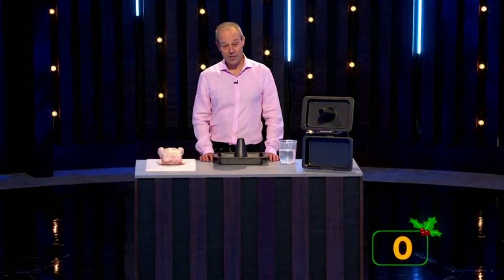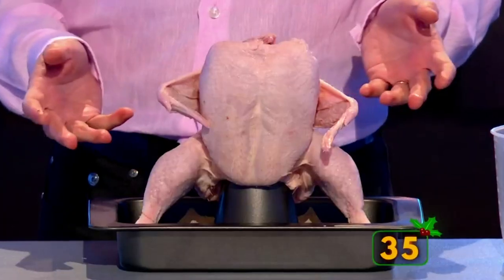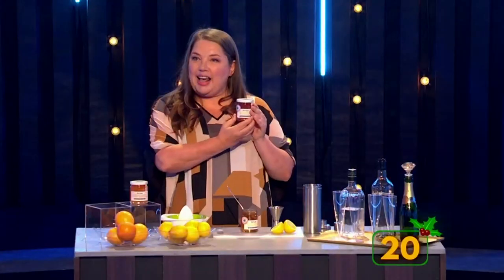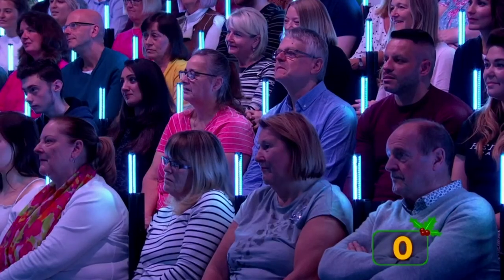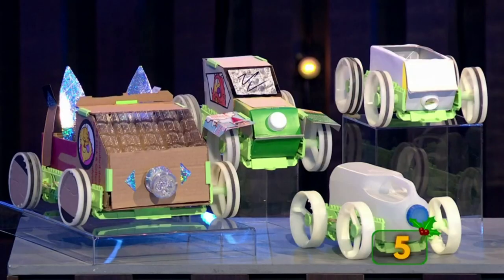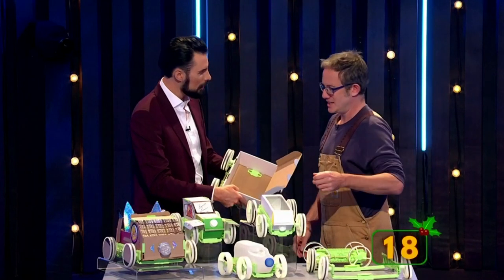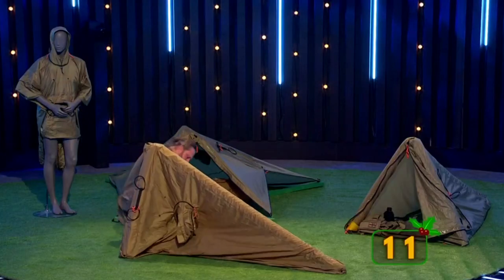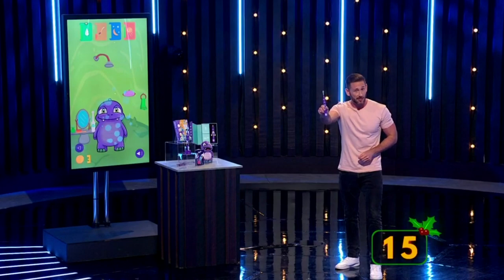Chicken In 30 Minutes? Wearable Tent? Eco Toys & More Great New Gadgets! | Buy It Now For Christmas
Rylan Clark-Neal presents as inventors pitch their ingenious gift ideas to retailers and festive shoppers!